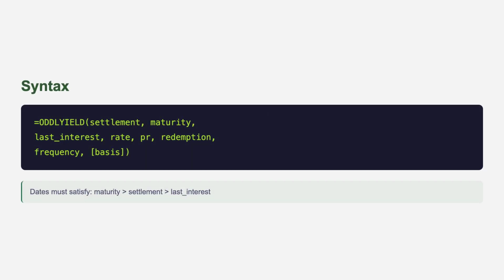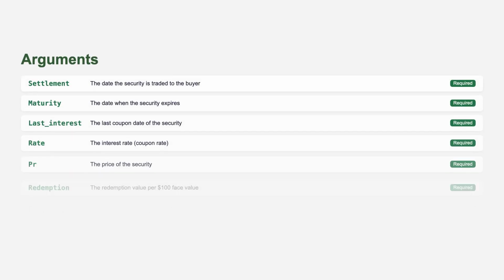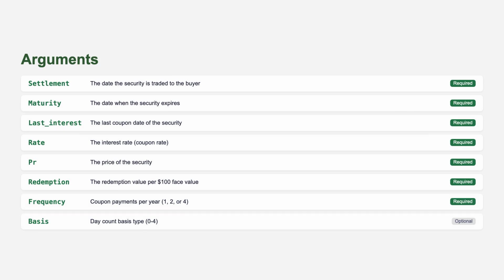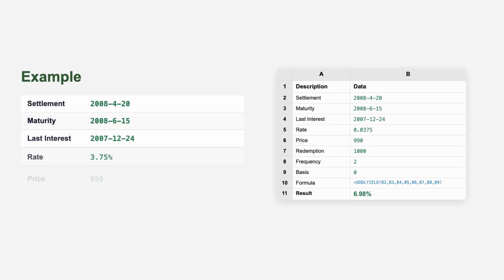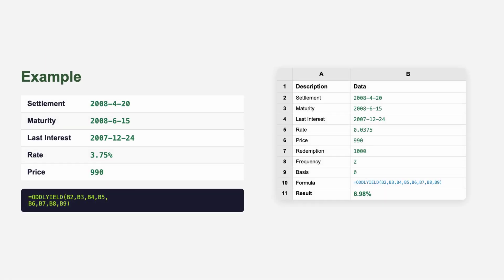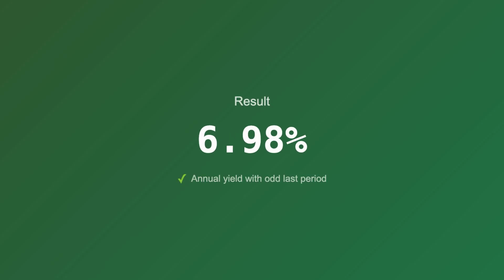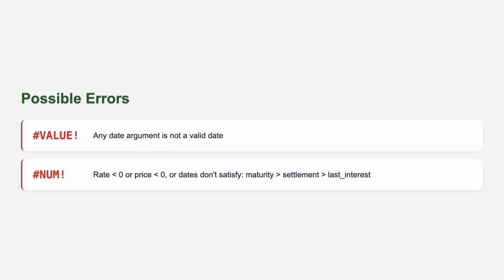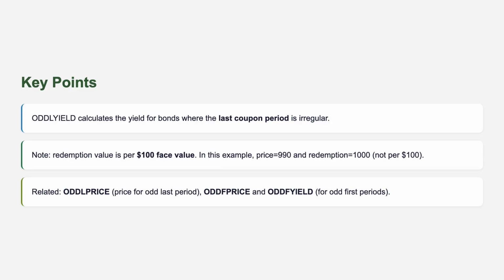Excel ODDLYIELD Function - Yield for Odd Last Period Bonds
Learn how to use the Excel ODDLYIELD function to calculate the yield of a security with an odd (short or long) last coupon period. This tutorial covers the function syntax, all required arguments, a practical example with step-by-step results, common errors to avoid, and key points to remember.

Timestamps:
0:00 - Title
0:15 - Syntax
0:31 - Arguments
0:57 - Example
1:19 - Result
1:37 - Errors
1:53 - Key Points
2:16 - Outro